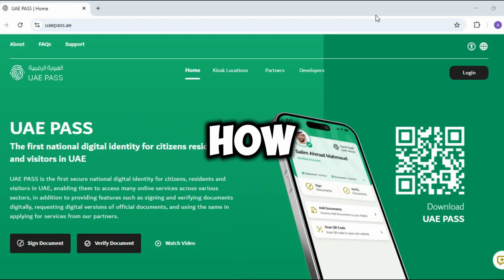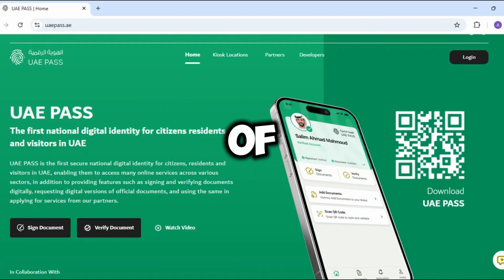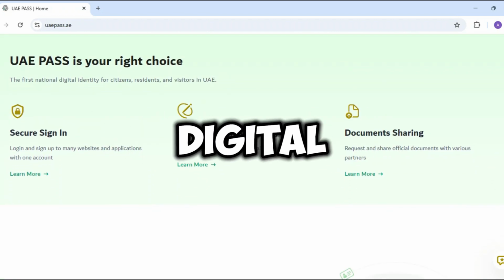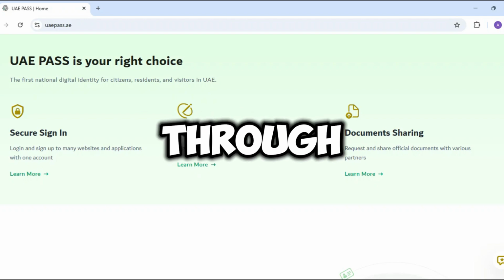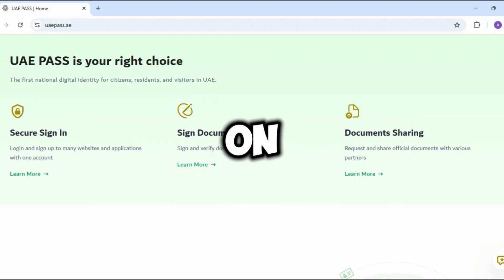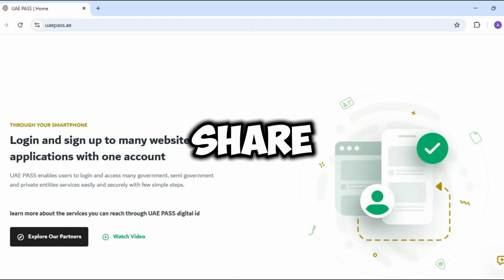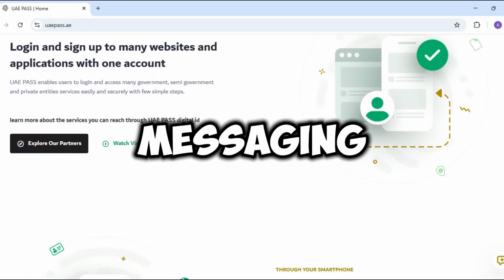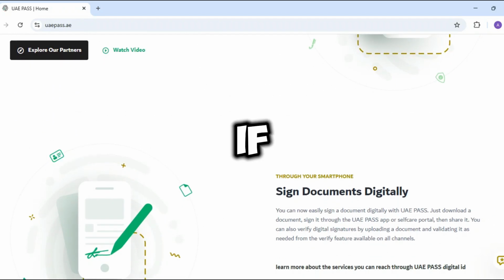How to Get Visa Copy from UAE Pass – Step-by-Step Guide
Need a copy of your UAE visa quickly and securely? 🇦🇪
In this step-by-step tutorial, I’ll show you exactly how to get your visa copy from the UAE Pass app without any hassle.

You’ll learn how to access your account, navigate to the visa section, and download or share your official visa copy safely.
I’ll also share tips to ensure your document is valid, up-to-date, and ready for official use. 🚀

By the end, you’ll know exactly how to get a UAE visa copy from UAE Pass and use it for any required service.